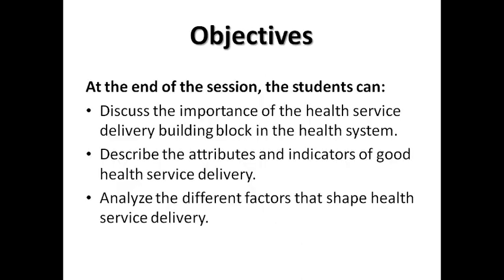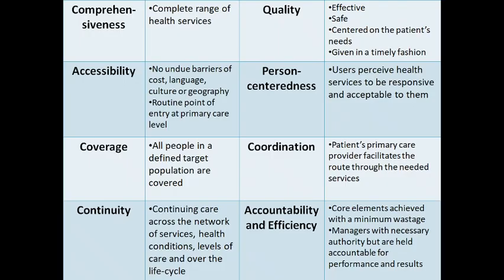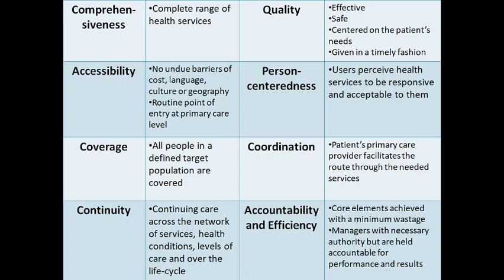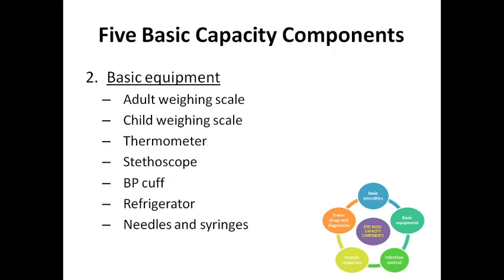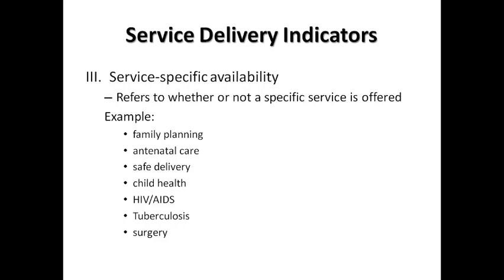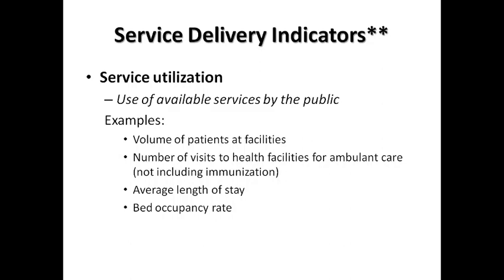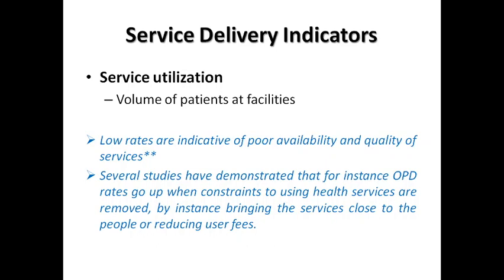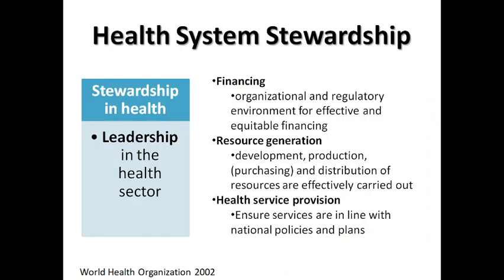Health Systems & Health Service Delivery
In this lecture, Dr. Louricha Opina-Tan, discusses Health Service Delivery including the building blocks of the healthcare system.